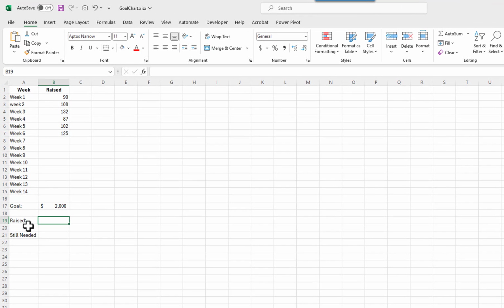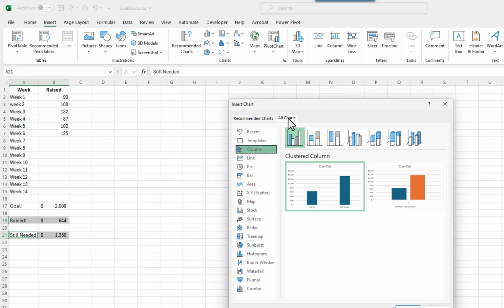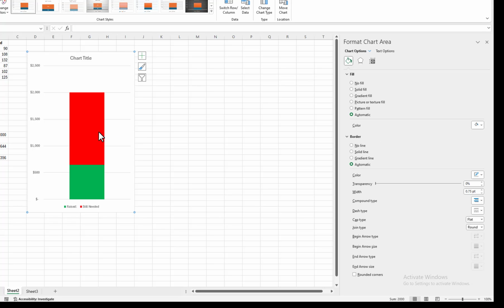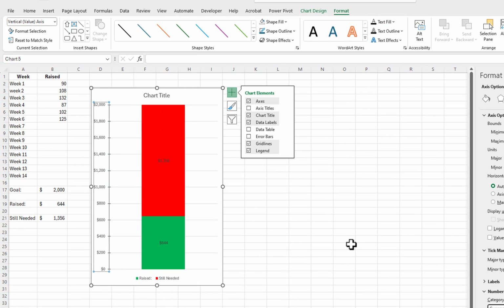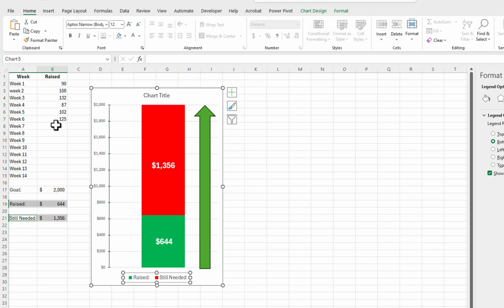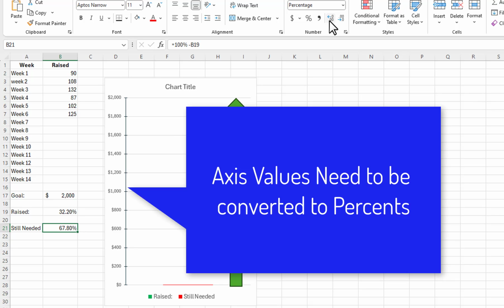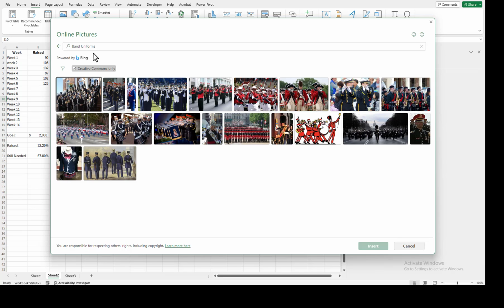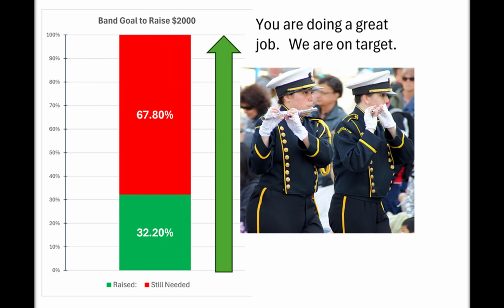The Goal Chart System That Keeps Teams Aligned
Maximize your business or organization's success with the Excel Goal Chart! Learn the ins and outs of creating an effective Goal Chart using dollar values or percentages to visually track progress. Whether you're presenting in meetings, updating your website, or sharing insights on boards, the Goal Chart is your key to transparent and engaging goal tracking.  Follow along as we set a fundraising goal and learn how to customize your chart with text, pictures, and more. Easily share your success story in presentations, fostering collaboration and motivation.

Elevate your achievements and keep your team informed about their proximity to targets using this powerful Excel tool. The Goal Chart seamlessly blends numerical data and visually appealing graphics, providing a comprehensive overview of your financial milestones.

Take it a step further by saving your Goal Chart as an image, enriched with extra text and compelling visuals.

Ready to revolutionize your goal tracking strategy? Dive into the world of Excel Goal Charts and start showcasing your progress like never before. Chart your course to success and inspire your team with a clear visual representation of your journey towards meeting and exceeding your goals!

00:00  Introduction
01:05 Start Creating Goal Chart with Numeric Values.
08:05 Convert to Percents
10:49 Add Text and Image to Goal Chart then Save as Picture.